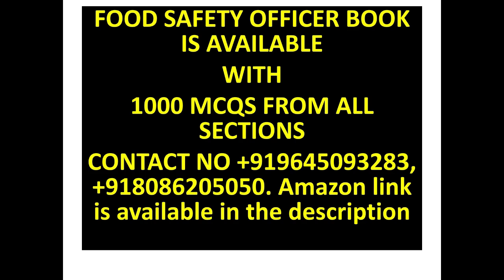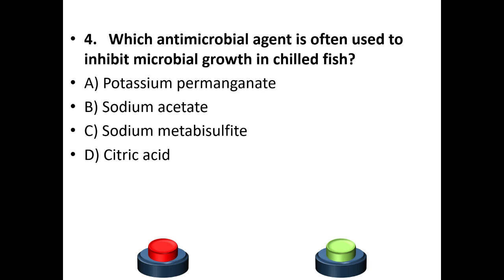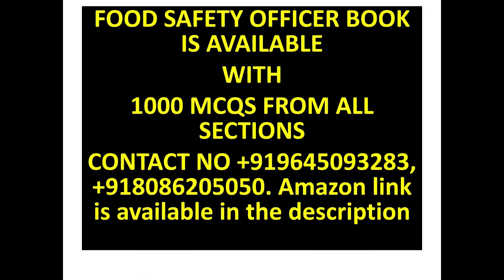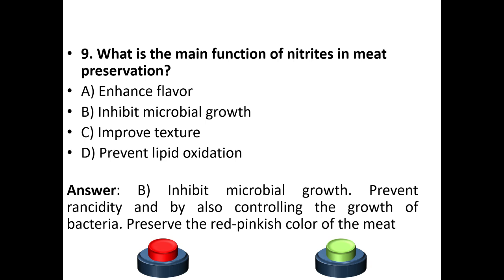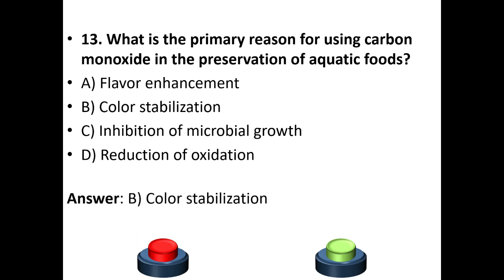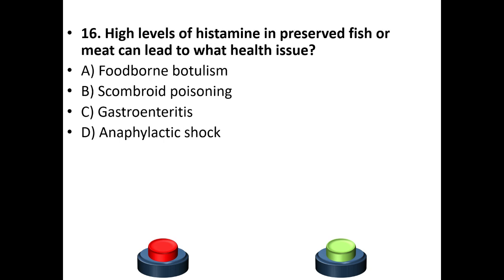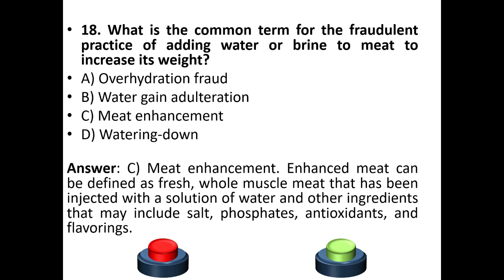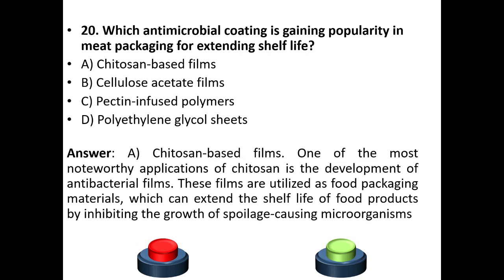VETERINARY SCIENCES MCQS | FOOD SAFETY OFFICER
The complete syllabus will be covered in this crash course. Videos will be uploaded daily.
Veterinary sciences is a multidisciplinary field that focuses on the health and welfare of animals, encompassing aspects of animal health, disease prevention, diagnosis, treatment, and public health. Here is an in-depth overview:

Core Areas of Veterinary Sciences

Study and treatment of diseases in animals, including pets, livestock, and wildlife.
Emphasizes diagnosis, therapeutic treatments, and vaccinations.
Surgery

Involves surgical procedures for injury repair, tumor removal, sterilization, and more.
Advanced techniques include minimally invasive surgeries and orthopedic procedures.
Animal Nutrition

Focuses on understanding dietary needs and formulating balanced diets for different species.
Addresses malnutrition, obesity, and other nutrition-related disorders.
Veterinary Pharmacology

Study of drug effects, dosages, and treatments specific to animals.
Develops safe medication protocols for various species.
Animal Reproduction and Breeding

Involves managing reproduction, fertility treatments, and genetic improvement programs.
Includes artificial insemination, embryo transfer, and breeding strategies.
Veterinary Public Health

Deals with zoonotic diseases (diseases transmitted between animals and humans) like rabies, avian flu, and brucellosis.
Supports food safety by monitoring the health of animals used for meat, milk, and eggs.
Preventive Medicine

Focuses on vaccination programs, parasite control, and biosecurity measures.
Helps prevent disease outbreaks in livestock and wildlife.
Veterinary Pathology

Studies animal diseases at the cellular and tissue levels through autopsies and laboratory diagnostics.
Provides insights into disease mechanisms and progression.
Veterinary Microbiology and Parasitology

Studies pathogens, including bacteria, viruses, fungi, and parasites affecting animals.
Develops diagnostics, vaccines, and treatments for infectious diseases.
Veterinary Toxicology

Examines the effects of toxins, chemicals, and poisons on animal health.
Focuses on diagnosing and managing poisonings in animals.
Wildlife and Exotic Animal Medicine

Specializes in the care of non-domestic species, including zoo and wild animals.
Requires knowledge of diverse physiology and unique health challenges.
Veterinary Epidemiology

Studies the patterns, causes, and effects of diseases within animal populations.
Critical for disease surveillance and outbreak control.
Applications and Career Paths
Veterinary sciences open avenues in various sectors:

Clinical Practice: Treating pets, livestock, and exotic animals.
Research and Development: Studying animal diseases and developing treatments or vaccines.
Government Roles: Ensuring animal welfare laws, monitoring food safety, and controlling zoonotic diseases.
Academia: Teaching and training the next generation of veterinarians.
Pharmaceuticals: Developing drugs and medical products for animals.
Wildlife Conservation: Supporting ecosystem health and species survival.